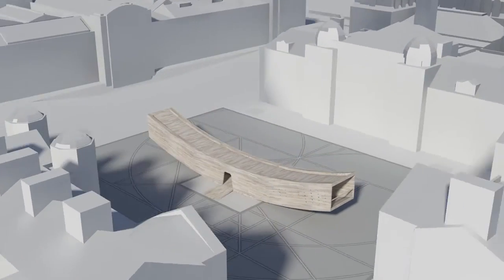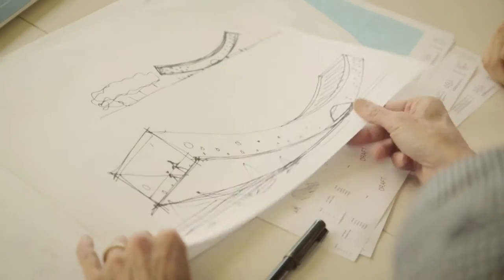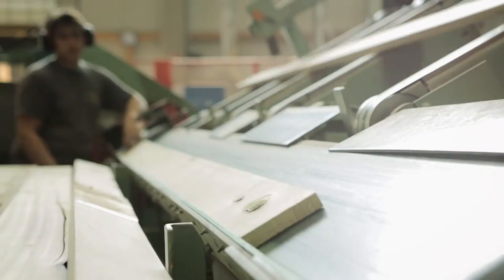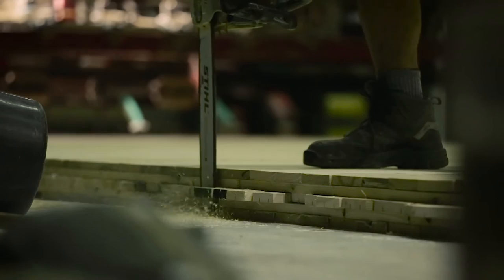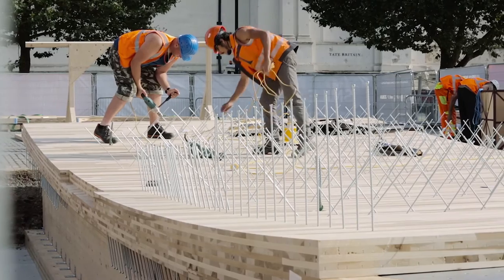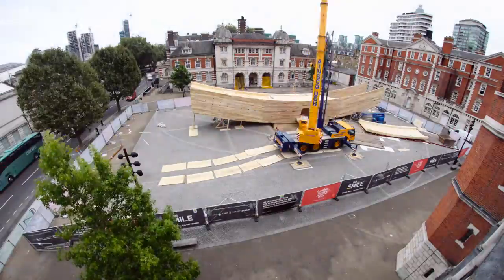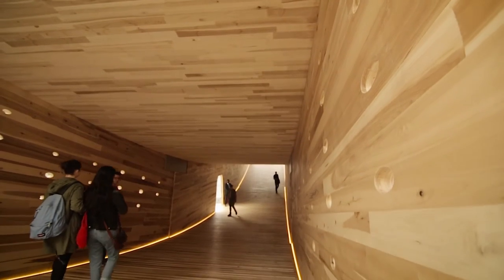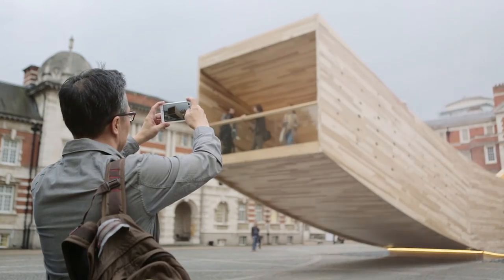The Smile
The Smile is an urban pavilion made using some of the largest ever panels of American tulipwood CLT. Designed by Alison Brooks and engineered by Arup as a Landmark Project for the London Design Festival 2016, The Smile is set to transform the way we use timber to create space, form and structure.